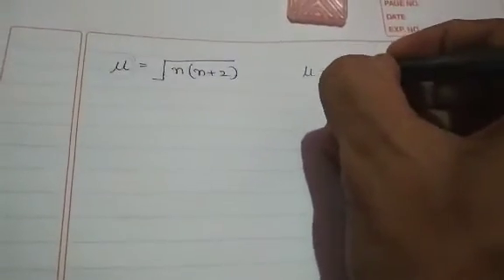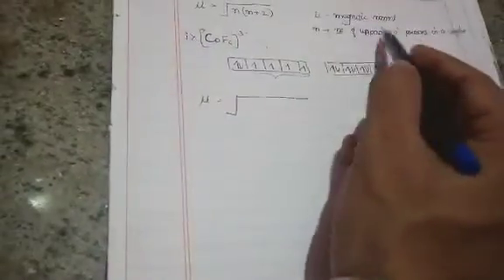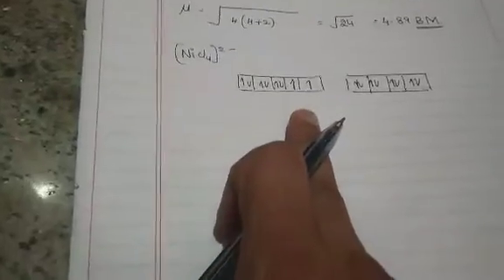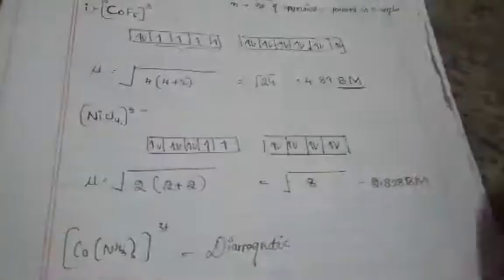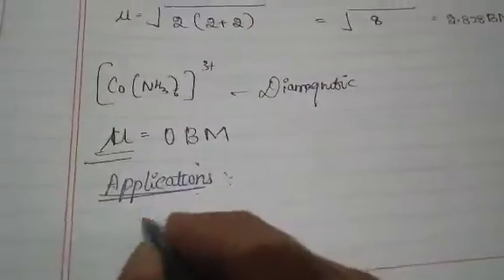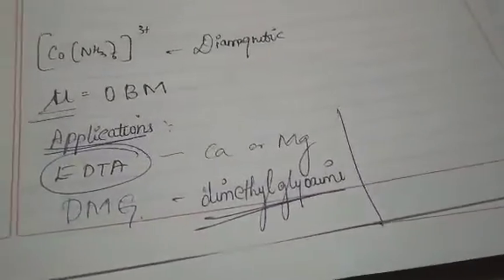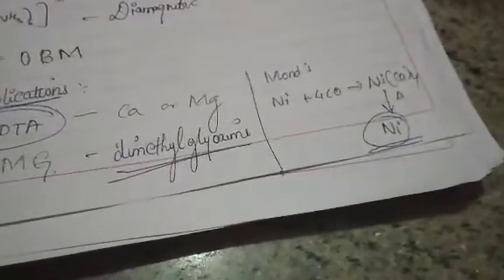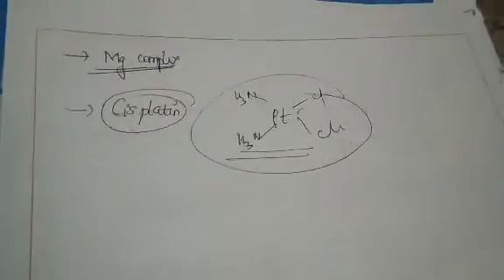Sagar coordination chemistry